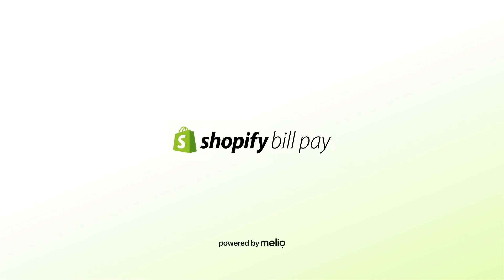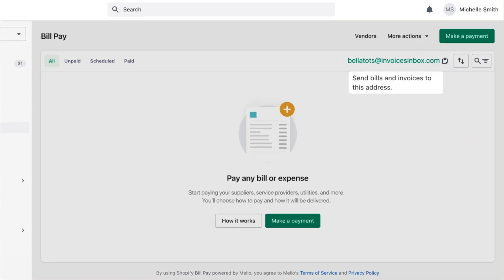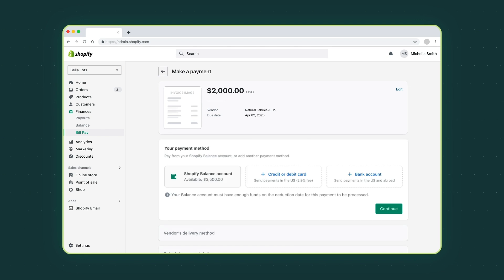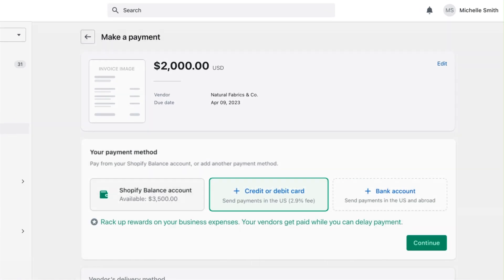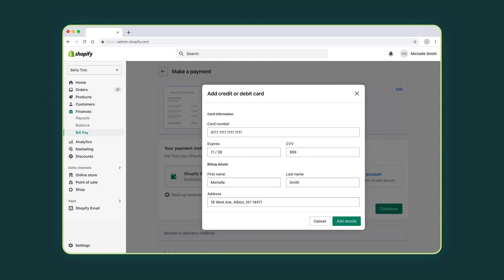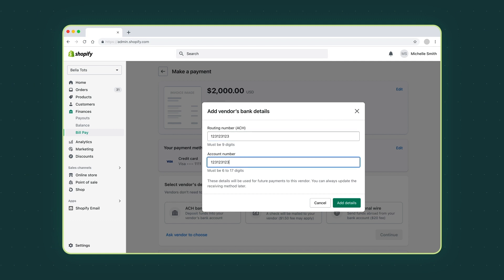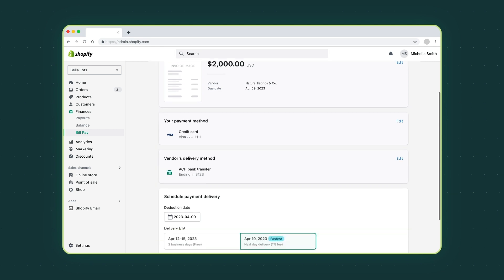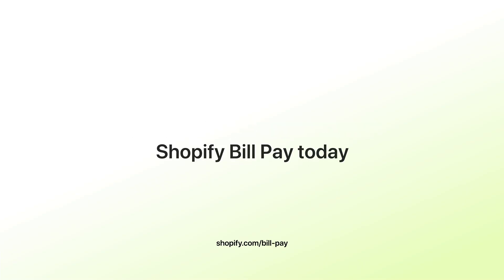How to set up your account and schedule a payment with Shopify Bill Pay_2025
Pay vendors, suppliers, and contractors the way you want. Choose a payment method that works for your business—Shopify Balance, debit/credit card or ACH bank transfer. Your vendors will receive a check or bank transfer, without needing to sign up for Shopify Bill Pay.
In this video, we'll show you how to set up your account and schedule your first payment.

Shopify Bill Pay Powered by Melio.